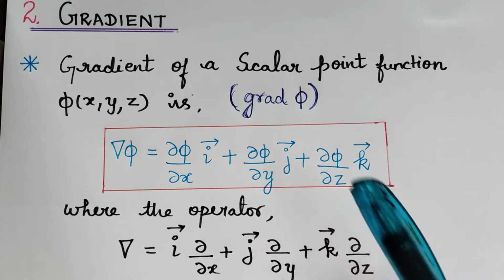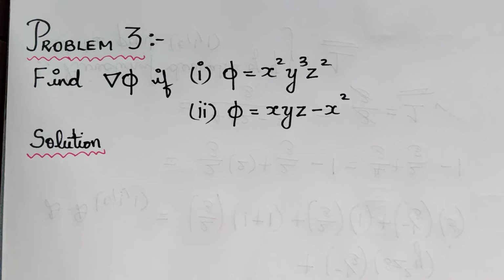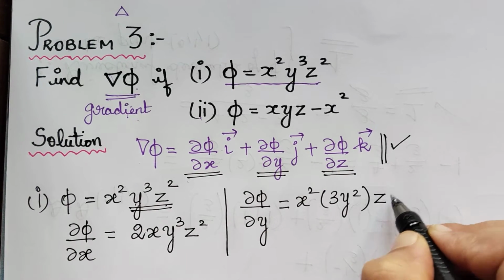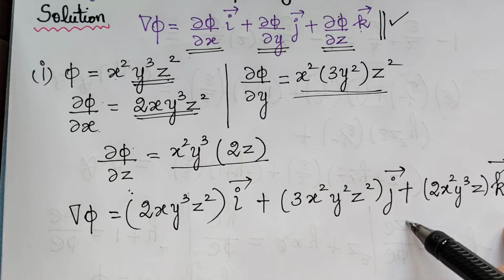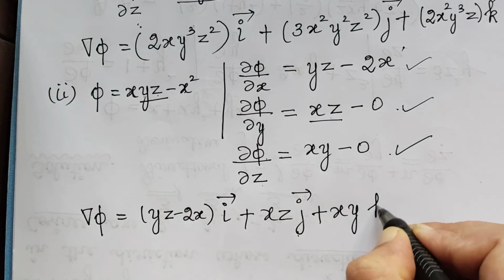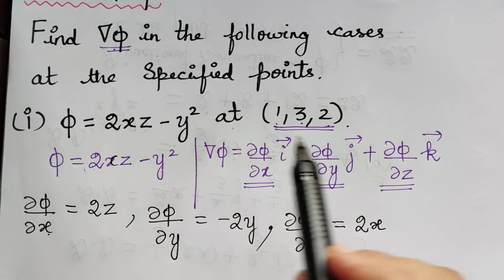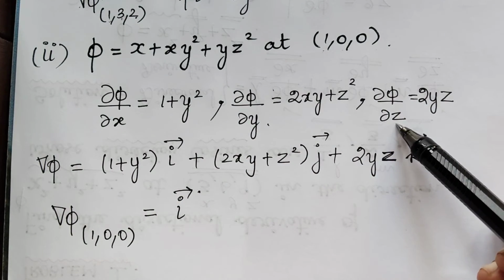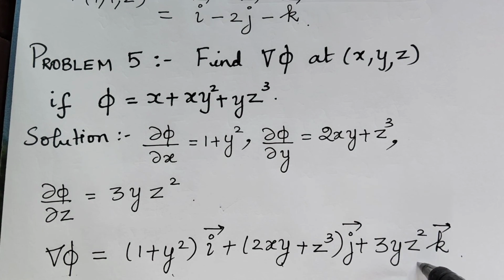gradient of a scalar point function|| vector differentiation|| lecture 2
Welcome to Lecture #2 of Vector Calculus!
In this lecture, we dive into the concept of the Gradient — one of the most powerful tools in multivariable calculus. You’ll learn:

The definition of gradient

How it relates to directional derivatives

Its geometric interpretation as the direction of maximum increase

Worked-out examples and applications

This lecture is essential for students of mathematics, physics, engineering, and computer science, as gradients appear in optimization, machine learning, and vector fields.